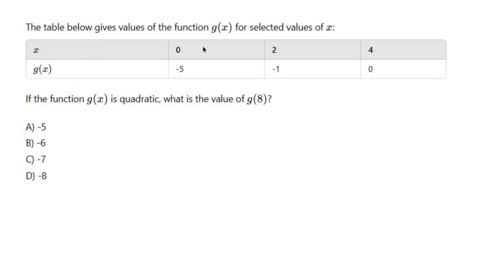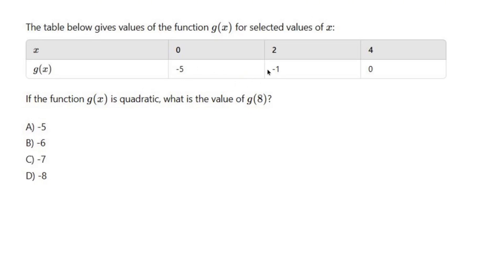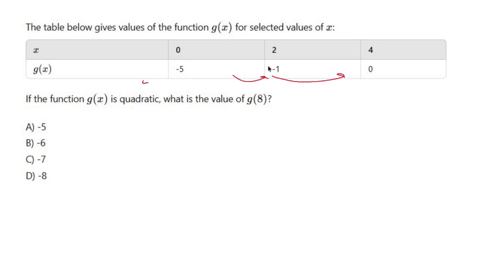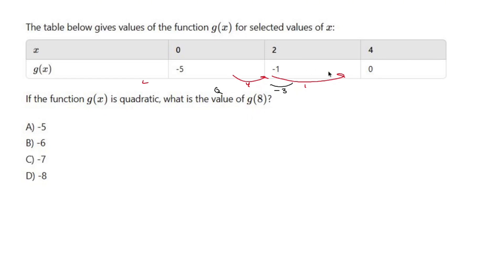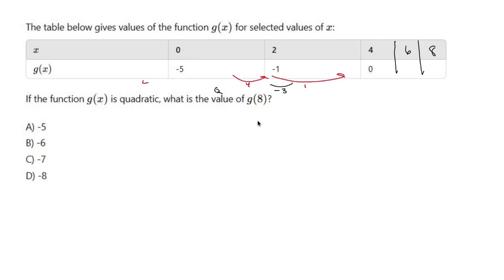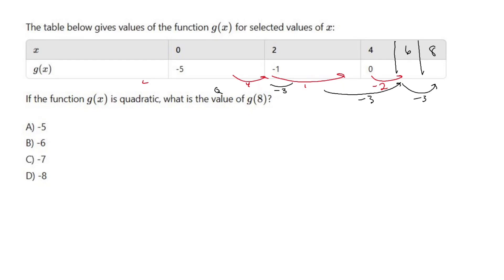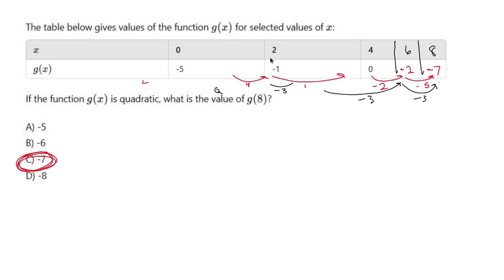AP Precalculus Practice Test: Unit 1 Question #5 Use a Quadratic Table to Make Predictions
This question involves using a table of values that represents a quadratic function and making predictions based on that data. Here's how to approach it in detail:

### 1. **Understanding the Quadratic Function**:
A quadratic function is typically in the form:

The graph of a quadratic function is a parabola, which can either open upwards or downwards. The data provided in the table corresponds to points on the parabola.

### 2. **Using the Table to Identify the Pattern**:
Given a quadratic table, the goal is to predict future values of the function based on the existing data. To do this effectively, follow these steps:

a. **Examine the Table**:
The table will contain a set of x-values and their corresponding y-values. For example:

| x  | y  |
| 1  | 3  |
| 2  | 7  |
| 3  | 13 |
| 4  | 21 |

b. **Check for the Quadratic Pattern**:
   - For a quadratic function, the **second differences** between the y-values should be constant.

   Since the second differences are constant (\( 2 \)), the table represents a quadratic function.

c. **Make Predictions**:
To predict future values, follow these steps:

1. **Use the constant second difference** to find the next first difference.
   - The second difference is \( 2 \), so continue the pattern of first differences by adding \( 2 \) to the last first difference:
     - The last first difference was \( 8 \), so the next first difference will be \( 8 + 2 = 10 \).

2. **Add the new first difference to the last y-value** to predict the next y-value.

   Thus, the predicted value for \( x = 5 \) is \( 31 \).

d. **Continue the Prediction Process**:
   To predict further values, repeat the steps: calculate the next first difference, then add it to the last y-value.

### 3. **Example**:
Given the table:

| x  | y  |
| 1  | 2  |
| 2  | 6  |
| 3  | 12 |
| 4  | 20 |

Since the second differences are constant, this is a quadratic function.

Step 3: Make a prediction for \( x = 5 \):
- The next first difference is \( 8 + 2 = 10 \).
- Add the new first difference to the last y-value: \( 20 + 10 = 30 \).

Thus, the predicted value for \( x = 5 \) is \( y = 30 \).

### 4. **Conclusion**:
To make predictions from a quadratic table, follow these steps:
1. Verify the table represents a quadratic function by checking for constant second differences.
2. Use the constant second difference to predict the next first difference.
3. Add the new first difference to the last y-value to predict the next y-value.
4. Repeat the process for additional predictions.

By recognizing the quadratic pattern and applying these steps, you can make accurate predictions based on the data in the table.

/ nickperich

Nick Perich
Norristown, Pa